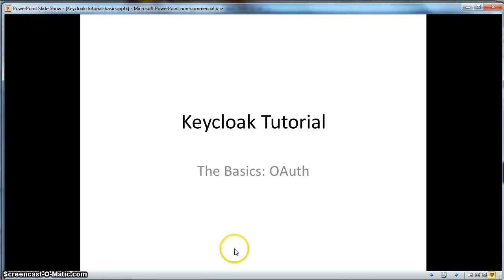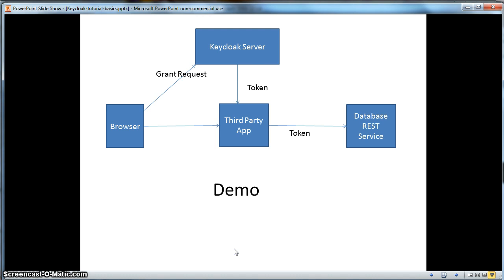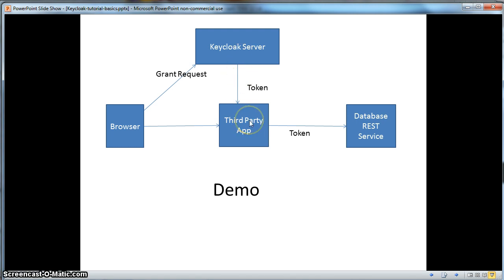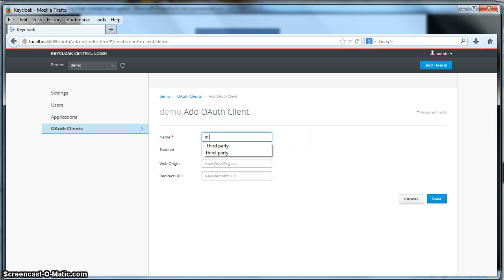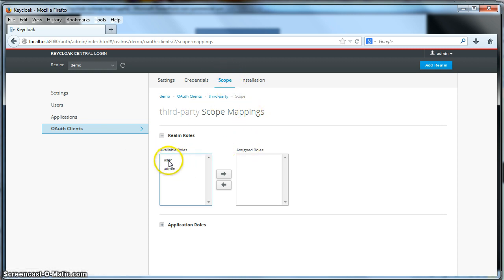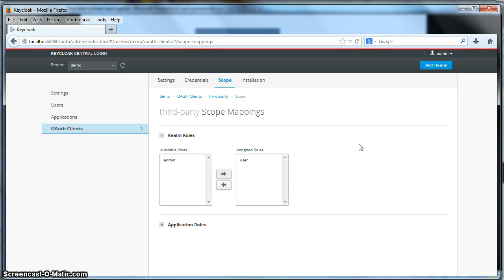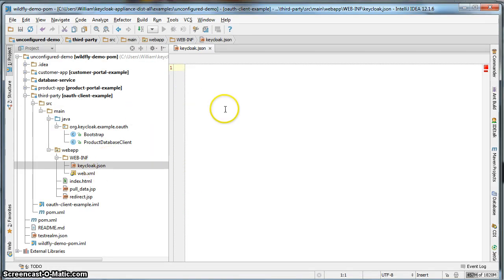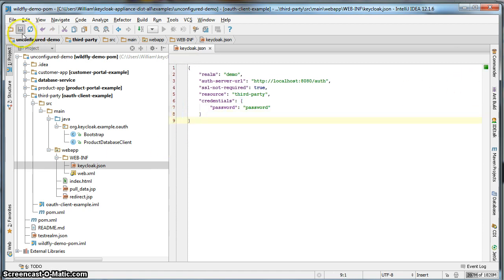Tutorial Keycloak Basics Part 3: OAuth